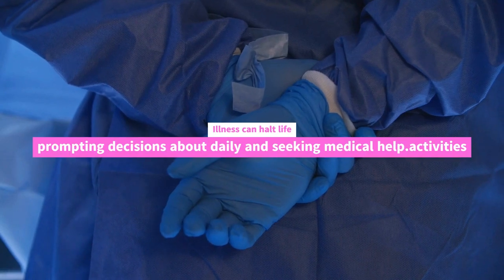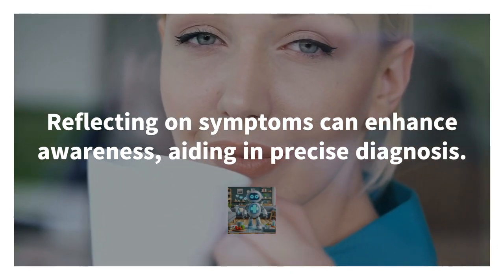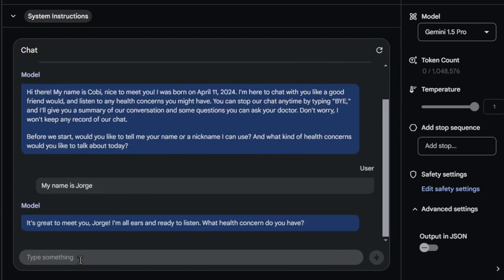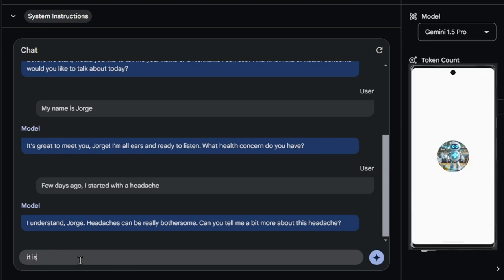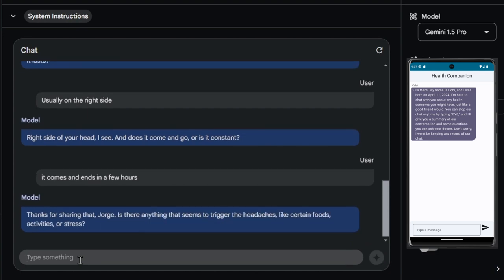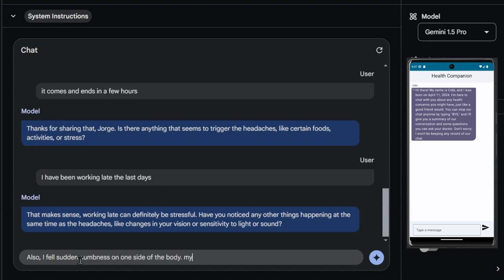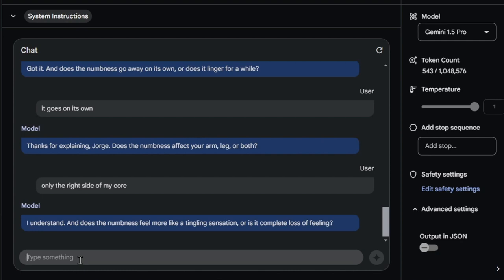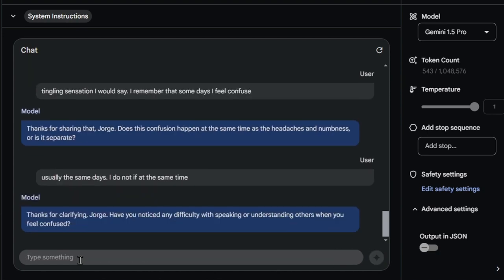Health Companion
When illness strikes, it can feel as if life has come to a halt, presenting a barrage of decisions: to continue with daily activities or to pause, to prioritize health or privacy, and to seek immediate medical attention or not. Amidst this, questions arise: What is happening to me? How did I get here? What should I do next? How long will this condition last? Consulting a doctor is crucial, as we entrust them to address our concerns. However, it's essential to ask the right questions and effectively communicate our symptoms. Doctors are qualified professionals with experience, best practices, and current knowledge, aiming to perform with excellence. Yet, there is a risk of either over-treatment or under-diagnosis. Attention to detail by both parties can mitigate these risks, but the possibility of error remains.

Reflecting on your symptoms may prepare your mind to be more aware and attentive, enabling your doctor to perform a more precise diagnosis.